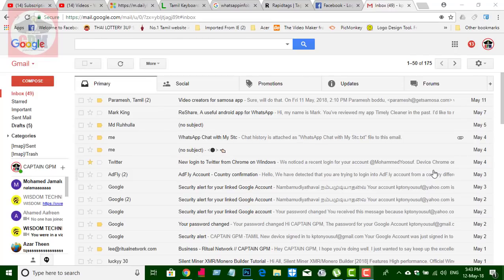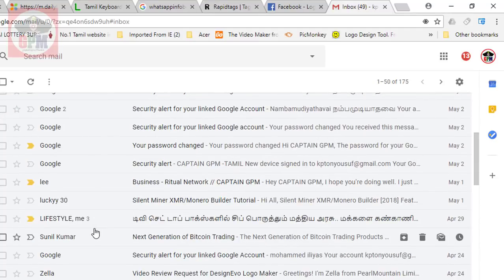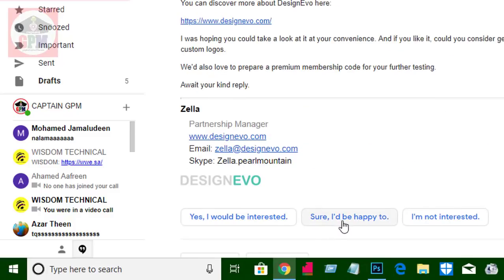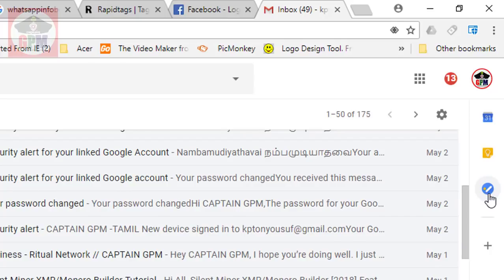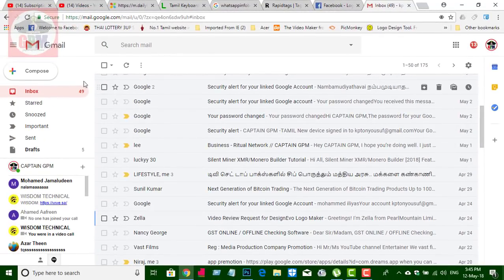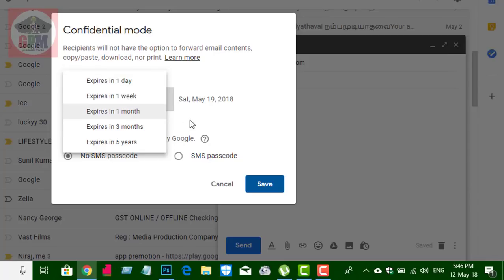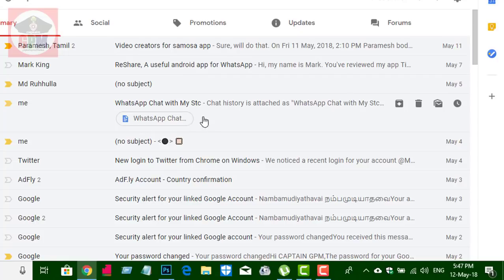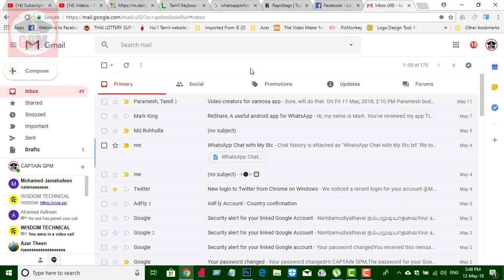Gmail 2018 update All the new features and how to get them now | CAPTAIN GPM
Gmail 2018 update All the new features and how to get them now

Google has rolled out a massive update to Gmail.

The update, which is primarily for the web version of Google's email service, brings new security and artificial intelligence features. Here's everything that's new, and if you want to start playing with the update now, we've also included instructions on how to get it straightaway.